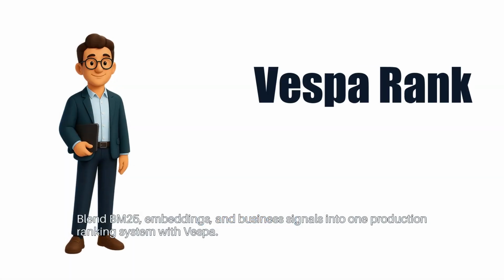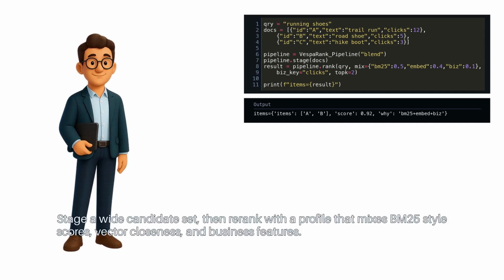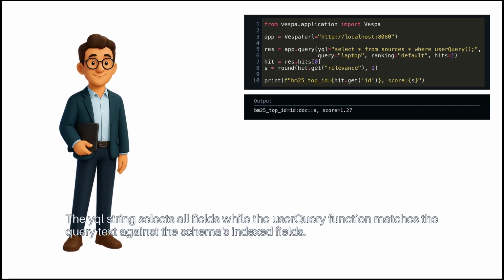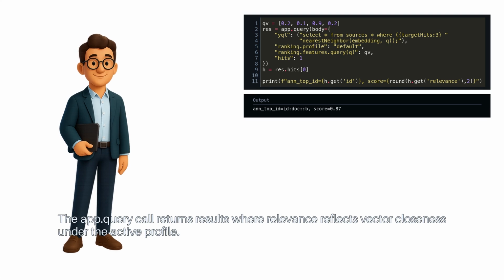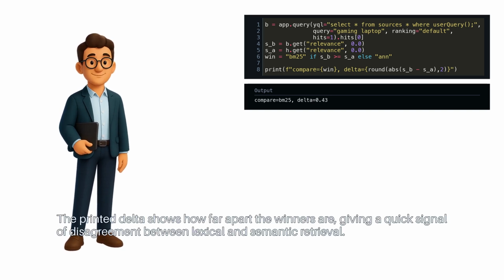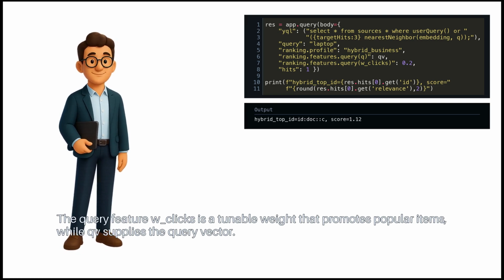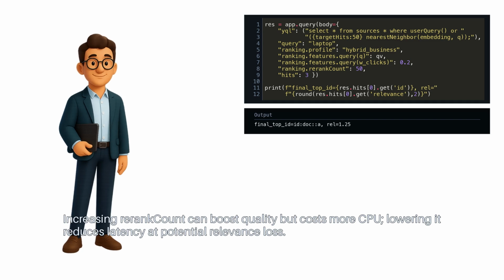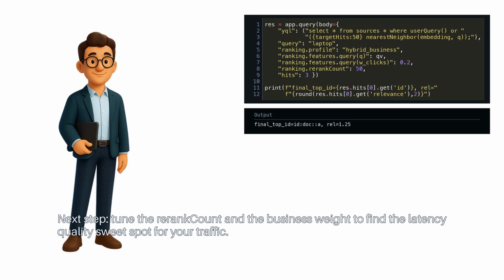Vespa Rank Profiles: Blend BM25, Embeddings, and Business Signals in Python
Blend BM25, embeddings, and business signals into a production-ready ranking system with Vespa — a practical guide to serving hybrid search.
Learn how to stage candidates, run BM25 and ANN vector retrieval, and tune a Vespa rank profile and rerankCount to improve relevance, click rate, and latency tradeoffs.
Hands-on Python examples using the Vespa client, YQL nearestNeighbor (ANN) retrieval, and a two-phase rerank to build a local production baseline.